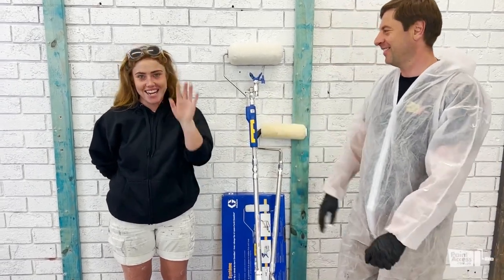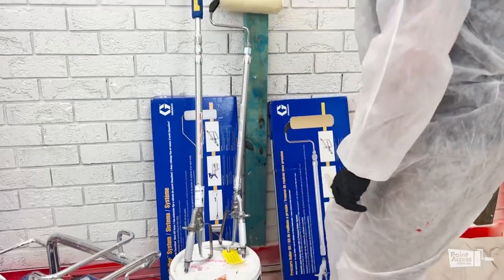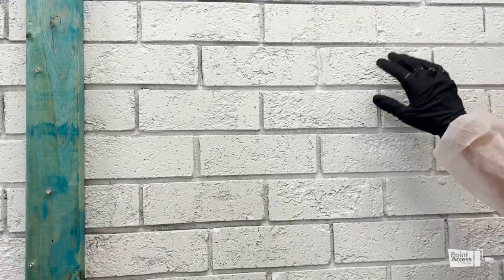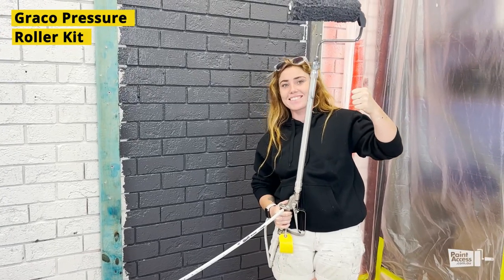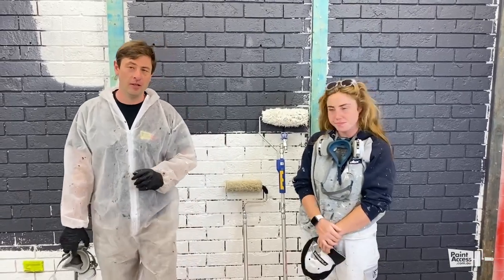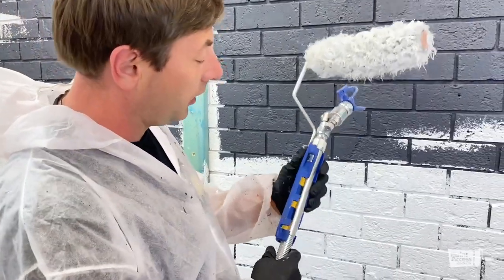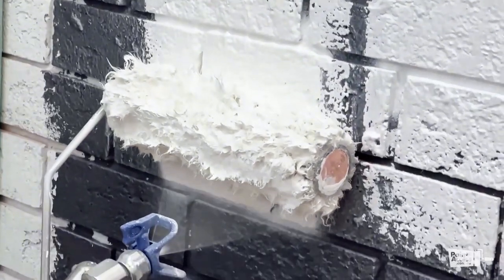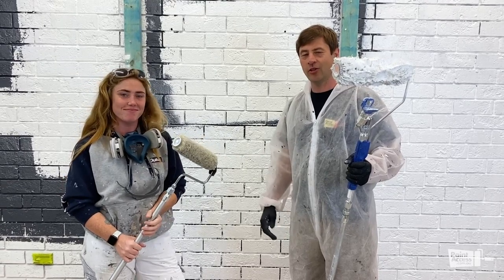How to Paint Bricks? Easy ! Graco Jet Roller and Power Roller will help you!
Keeping up with the Joneses…

Today, PaintAccess owner Daniel and paint industry influencer Harriet are experimenting with the Graco 22mm nap Pressure Roller and the Graco Jet Roller, using Dulux Weathershield which is a low-sheen paint with Dulux’s Maxiflex technology.

Of course, each of these great products is available from PaintAccess, along with a wide range of other paints and painting accessories. As Australia’s first online paint retailer, PaintAcess is still setting trends years later. That means you can order PaintAccess products from any Australian state or territory. To make things even easier, Sydneysiders can visit PaintAccess in person at St Leonards and Matraville.

Connecting to the [Graco 390 Airless Sprayer], Dan prepares the Graco Pressure Roller and Dulux Weathershield. From there it’s just a matter of applying the paint. In this instance, the brick wall has a grout depth of about 20mm but the Graco Pressure Roller has no trouble pushing paint into the gaps between bricks and into all areas of the porous brick surface.

Then Dan and Harriet test the Graco Jet Roller which sprays paint onto the path of the roller as you paint, “back-painting” the porous surface with ease. Dan shows exactly how easy it is to move or remove the roller itself, allowing you to regulate how close the sprayer is to the roller, and allowing you a choice of roller. The result is 100% coverage in less time.

The winner? The Graco Jet Roller. For ease of use and coverage, the Jet Roller is the solution for brick wall painting.

Giving your house a quick facelift is easy with Graco’s range of air sprayer and roller products. Completely change the look and feel of your home with just a few days’ work. Or choose an entirely different colour for your rendered exterior walls and let Graco’s wide range of products do the work for you. You can add thousands or tens of thousands to the value of your home with some paint and a few days’ work. And painting your newly-purchased brick home is a great way to quickly match the style of other homes in your new street, especially for older homes built in the 60s and 70s.

At PaintAccess we love Graco’s airless sprayers and the ease with which they allow professionals and DIY customers to complete their painting projects. They are easy to set up, easy to use, and easy to clean. They apply paint quickly and evenly, with outstanding coverage. Combined with fast-drying paints they can transform a weeks-long project into a single weekend job. There’s a reason professional painters pick Graco.

As always, if you need some help with your painting project, or you’d like the result without doing the work yourself, you can start a task or request a quote at [BorisDoes]. BorisDoes is an Australian task marketplace that connects Customers throughout Australia with Taskers and Businesses near them. Find the right tradie, expert or professional to help you with your task on BorisDoes.